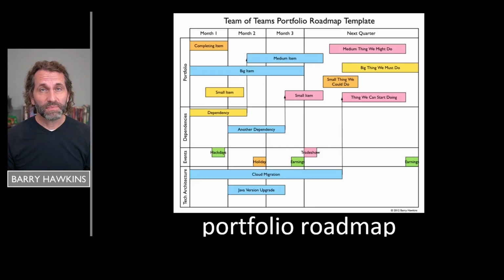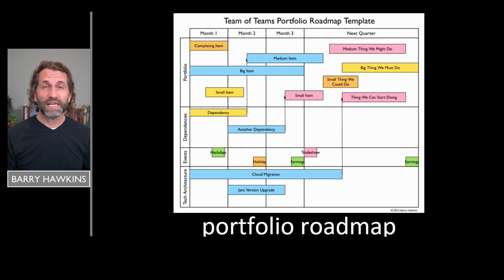Agile Scaling Foundations - Team of Teams Core Artifacts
When scaling a product development group, what artifacts do you need to create in order to convey what that group of teams is focusing on, what’s in flight, and what’s upcoming?

00:00 - Start
00:49 - A Note On Being Lightweight
01:34 - Portfolio Backlog
02:33 - Initiatives
04:54 - Portfolio Roadmap
06:33 - Dependent Artifacts